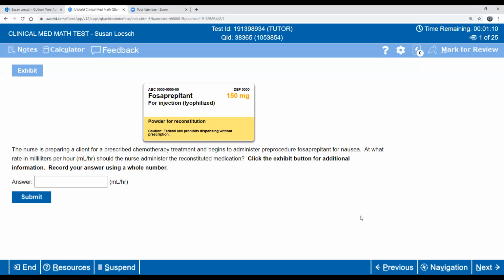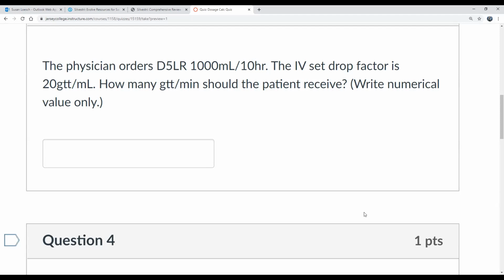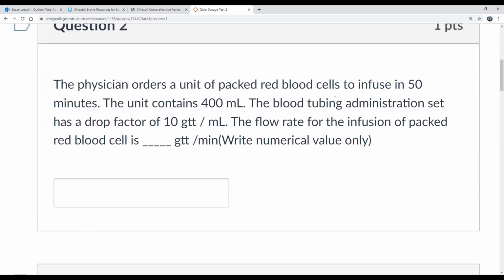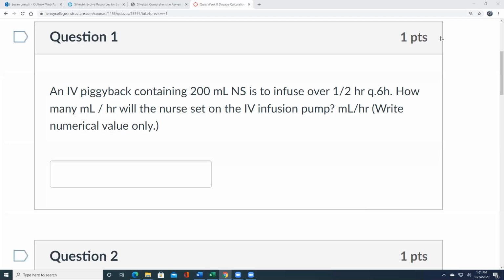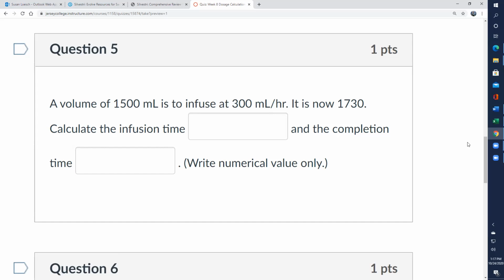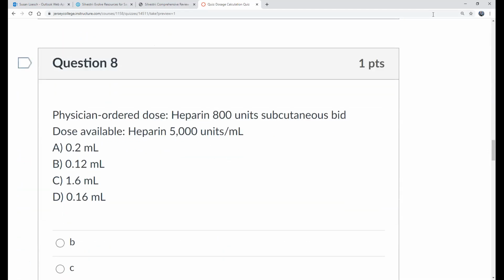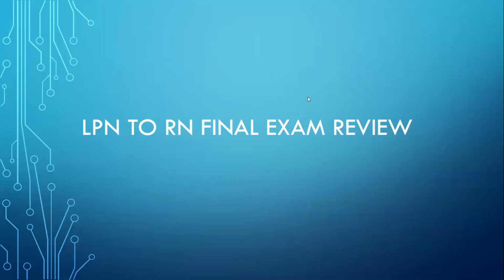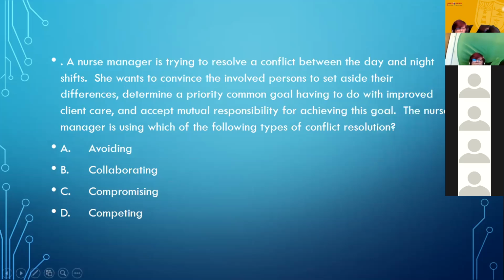Tutoring Math l to r